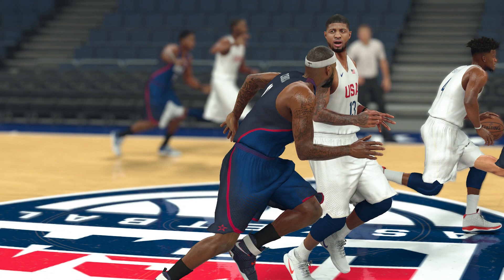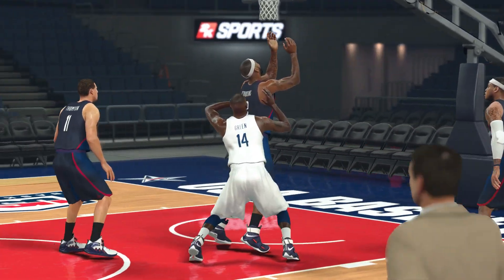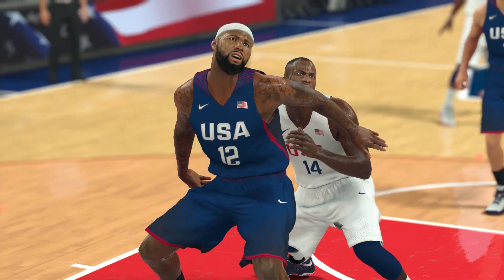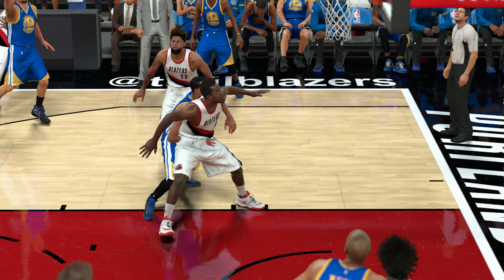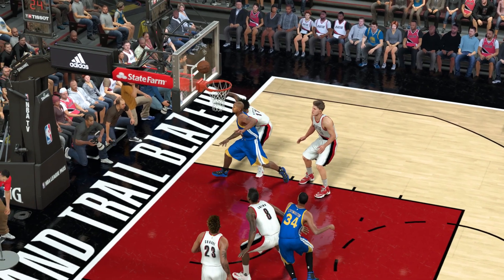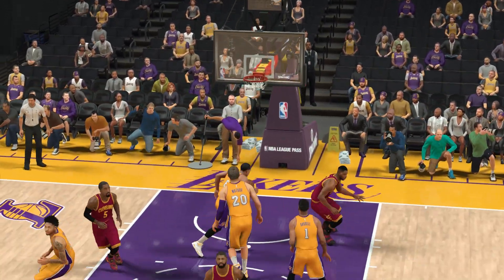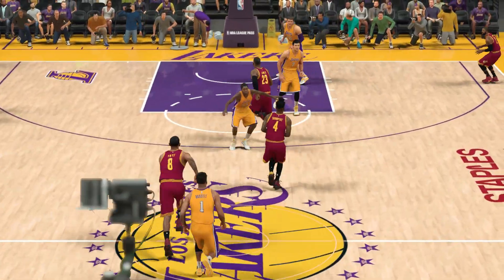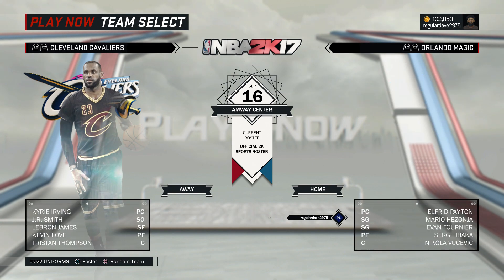NBA 2K17 Gameplay Improvements I've Noticed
These Are two NBA 2K17 Gameplay Improvements I've noticed. These is a lot to dig in with the gameplay of NBA 2K17. I'm only getting starting breaking this game down.